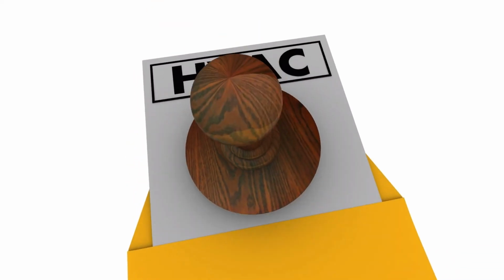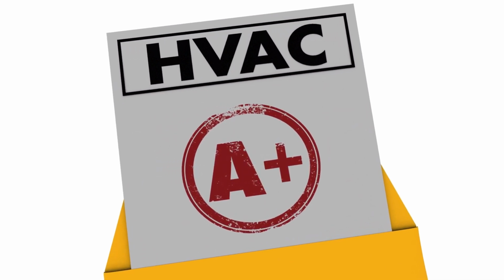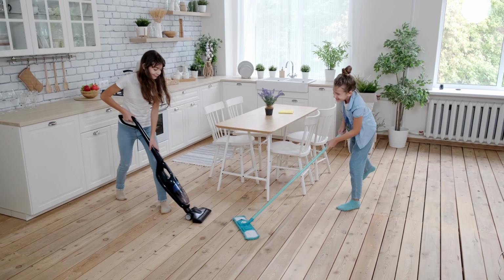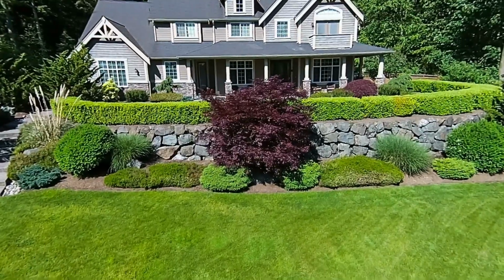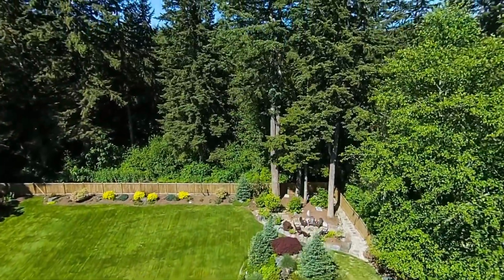How I’d Sell My Own House in 2026 (Step-by-Step Strategy)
What would I do if I had to sell my OWN house in 2026? Today I’m breaking down the exact strategy I would use — from pricing to marketing to prepping the home — using real tactics that work in the future Central Florida market. This is NOT me selling my house… this is the 2026 blueprint every homeowner needs before they list their home.

I tested future pricing tools, AI-driven marketing ideas, staging hacks, buyer psychology predictions, and the same strategy I give my clients throughout Orlando, Dr. Phillips, Bay Hill, Windermere, and Winter Garden. The results? Wild. If you're planning to sell a home in 2026, this video could literally save you money, stress, and time.

Thank you for checking out today's video!

We upload new local Orlando, Winter Garden, Windermere & Dr. Phillips area videos weekly!

Serving Central Florida since 2002!